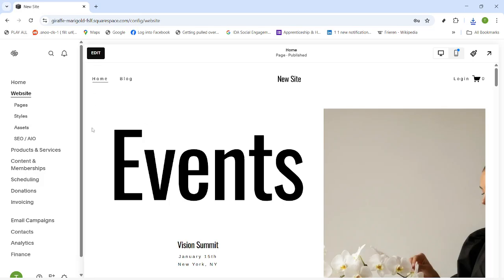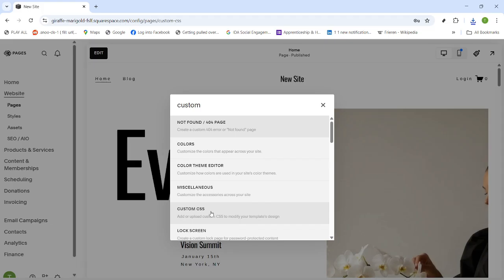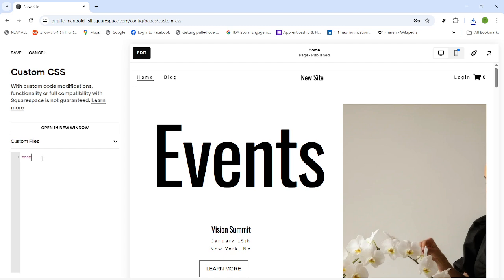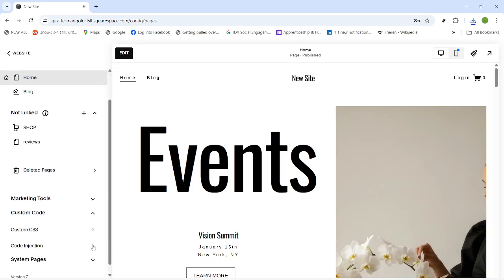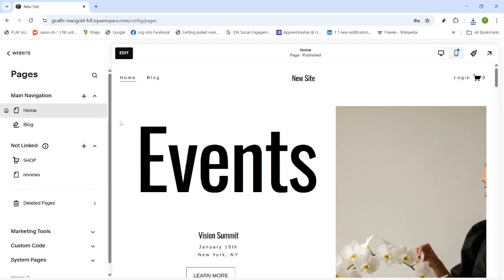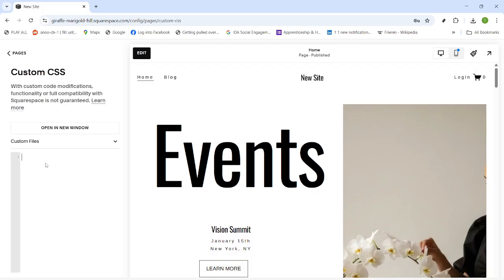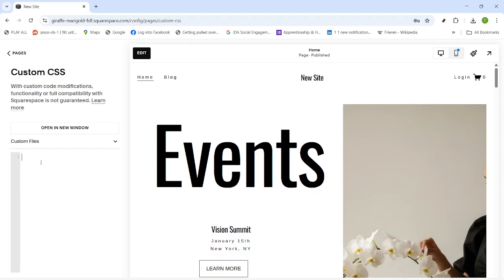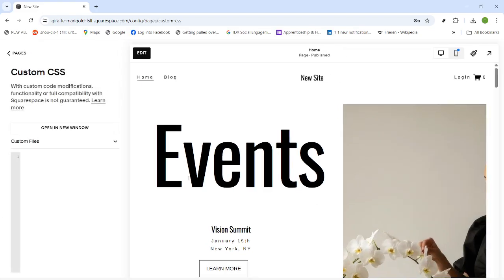How To Add Custom CSS To Your Squarespace Website UPDATED (Updated 2026)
In this video, we discuss advanced customization by learning to use custom CSS Squarespace tools. We guide you through the CSS editor to apply simple code snippets that style your website beyond the standard design panel options.

00:00 Intro
00:07 Navigate to Custom CSS Editor
00:32 Add and Test CSS
01:05 Organize and Review Styles
01:17 Sitewide Application and Selector Specificity
01:28 Custom Code vs. Custom CSS Panel
01:52 Finalize and Check Consistency
02:04 Prefer Built-in Settings
02:15 Finish